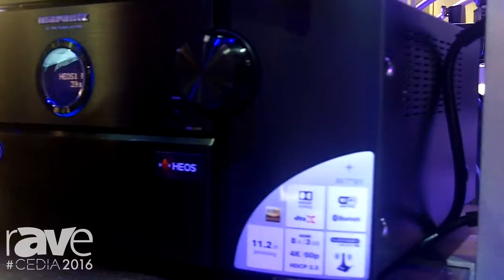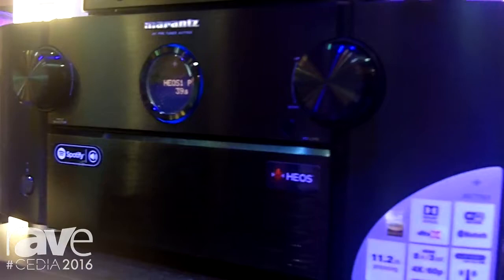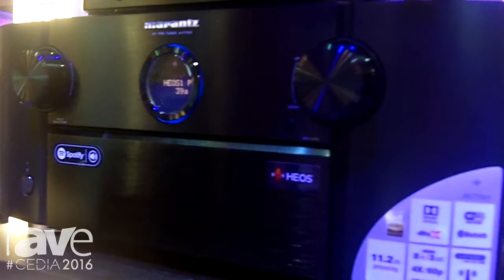CEDIA 2016: Marantz Shows New AV7703 PreAmp with Integrated HEOS